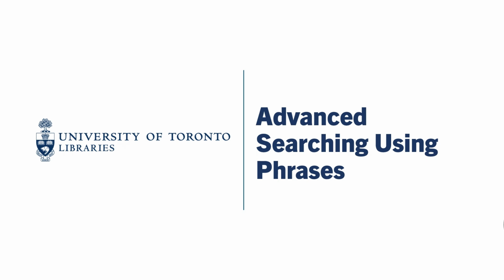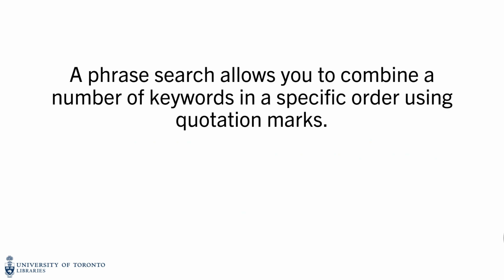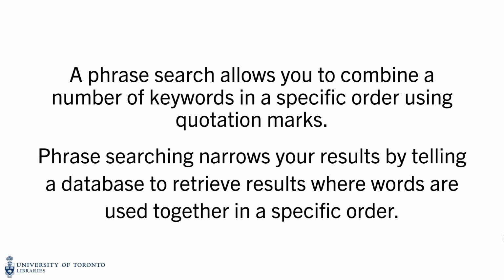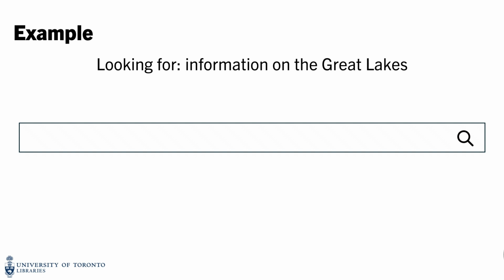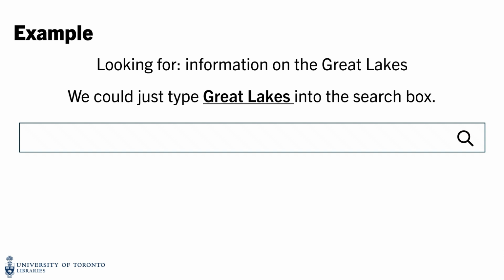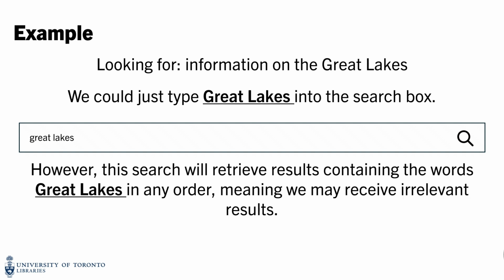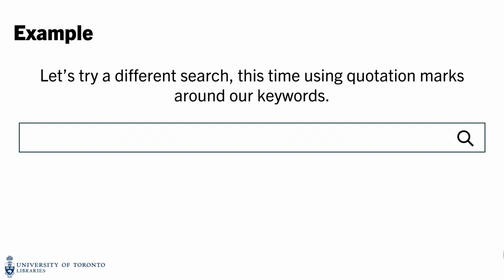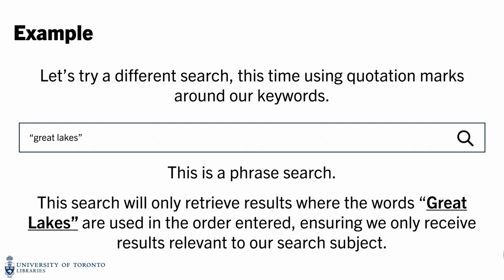Advanced Searching Using Phrases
How to use the phrase search feature in a database for better search results.